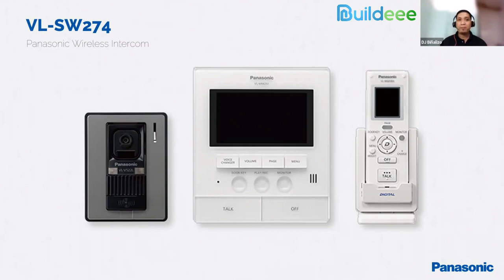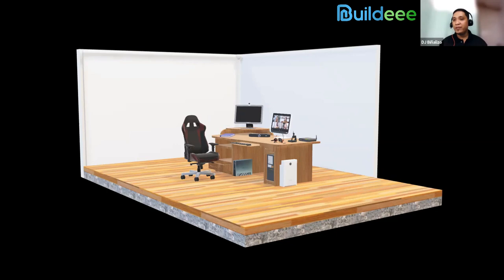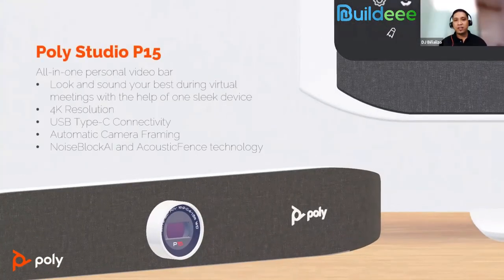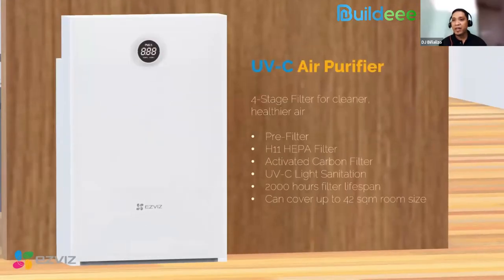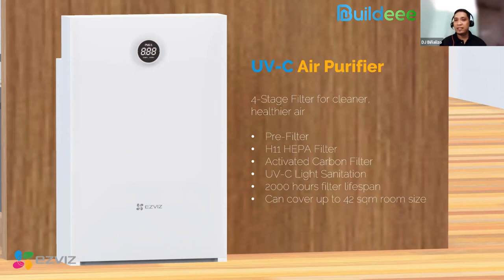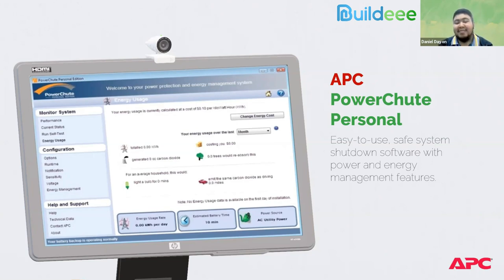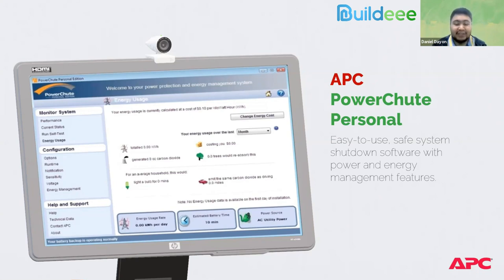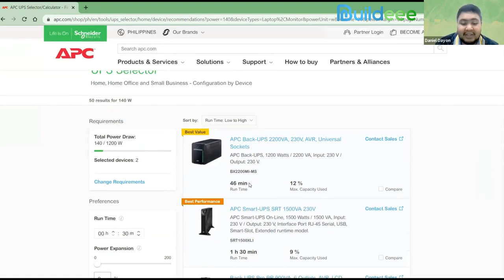ProsTalk EP64 with VST ECS - Home Office Innovation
Amidst the pandemic, most people are working at their own house on a work from home setup. It has very convenient for both employer and employee with the means of staying safe and at the same time, save expenses.

Watch DJ Biñalizo and Daniel Dayon of VST ECS as they introduce us to different home solution devices.